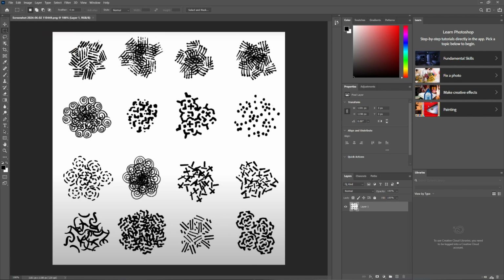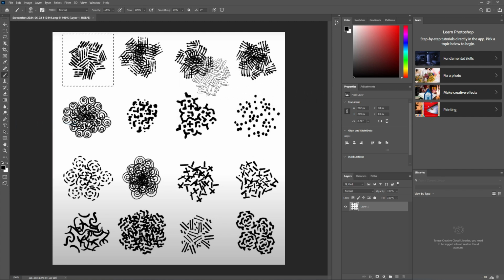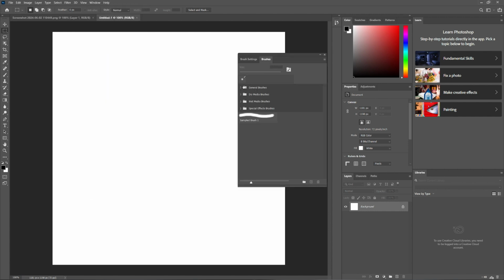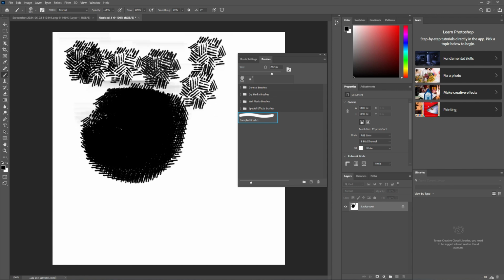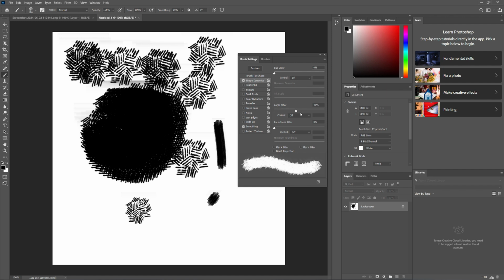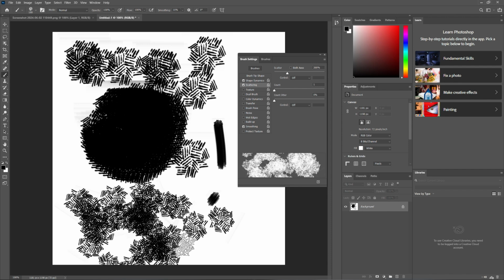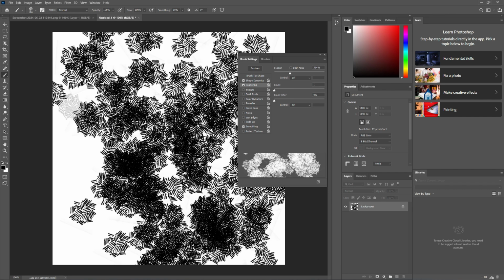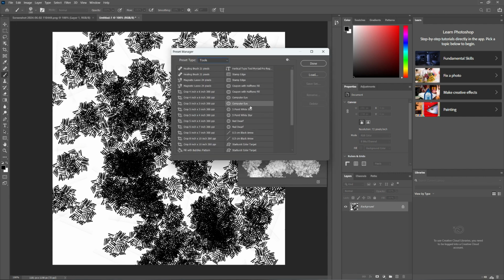How To Use Photoshop Brush Tool (Quick Tutorial)